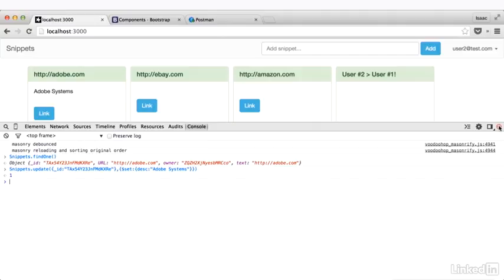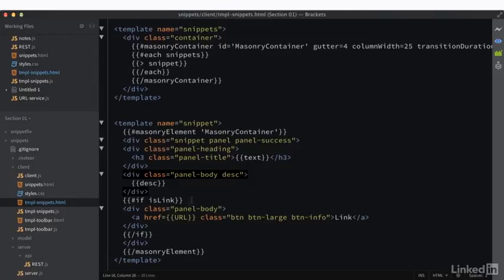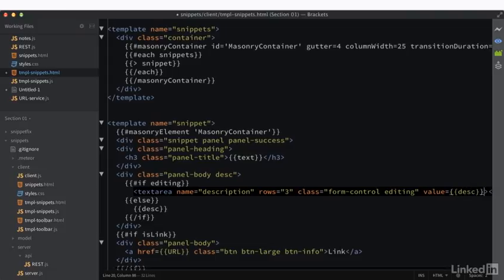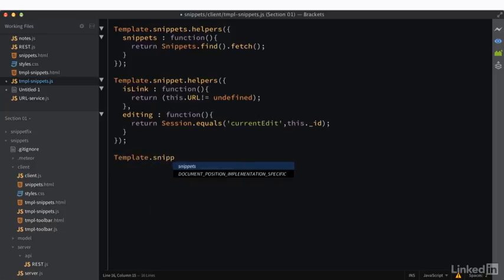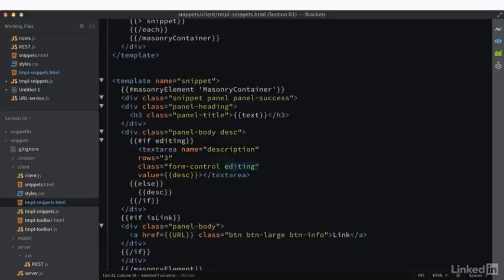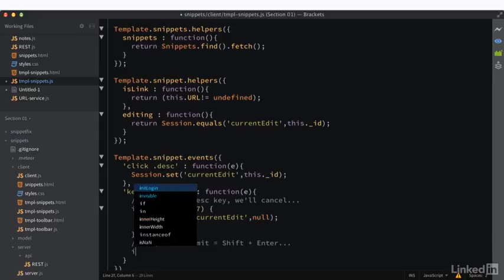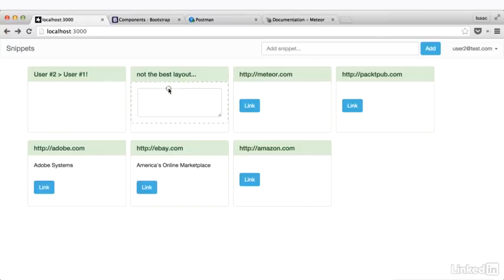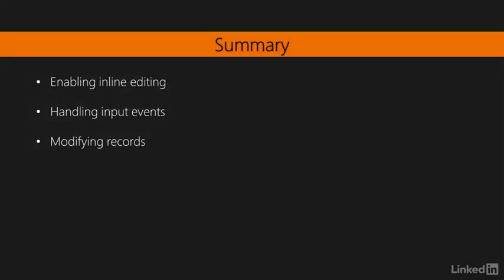15 Additional interactivity